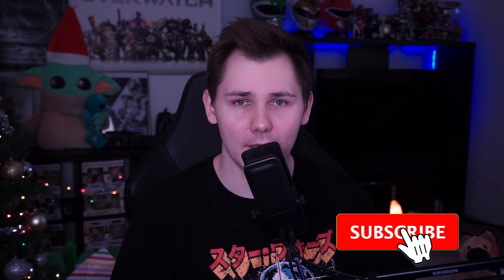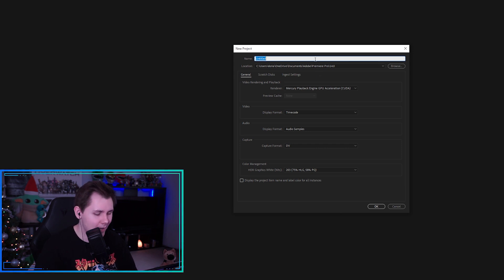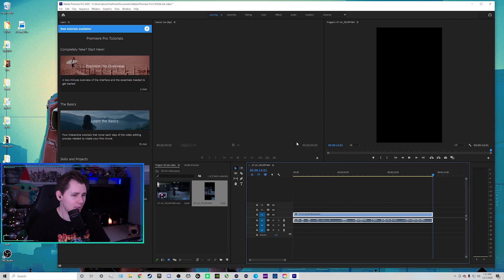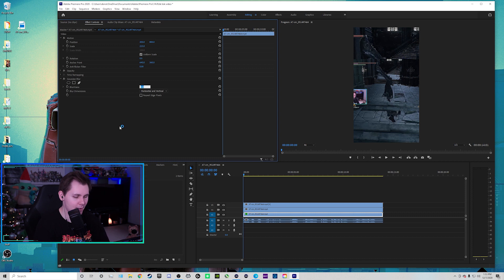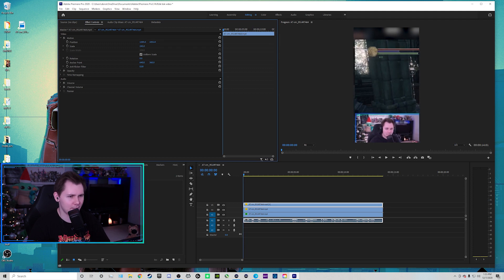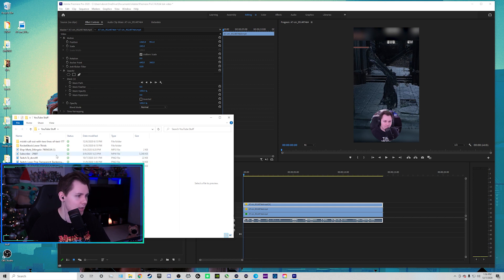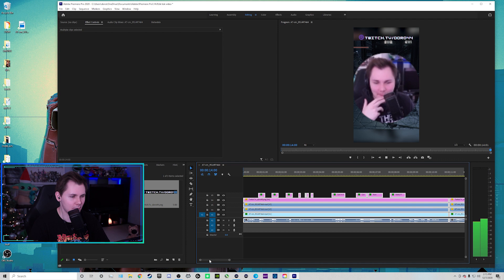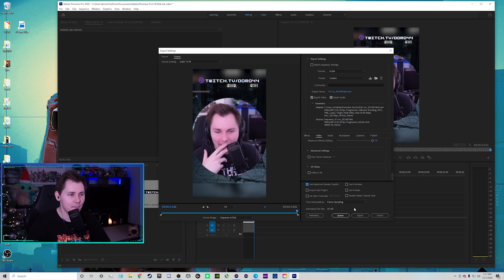How To Edit Twitch Clips To TikTok EASY! - Adobe Premiere Pro Tutorial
Have you wondered how to edit Twitch Clips to TikTok? Do you like the way a lot of streamers on TikTok like Kruzadar edit their clips for TikTok? In this video, I'm going to show you how to edit your Twitch clips for TikTok EASILY with Adobe Premiere Pro!

Follow along with the tutorial and you will be set!

Camera Stand
Mic Arm
Capture Card

Chapters
0:00 Intro
1:56 How To Download Your Twitch Clips
3:06 Adobe Premiere Pro
4:20 Change Video Size
5:02 Duplicate Layers
5:21 Editing Clips
11:14 Export
13:25 Outro